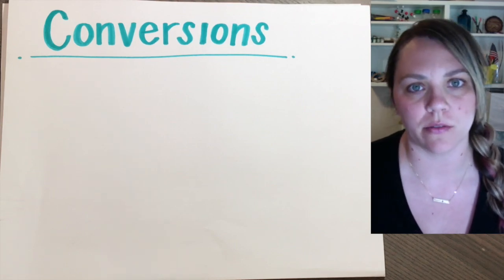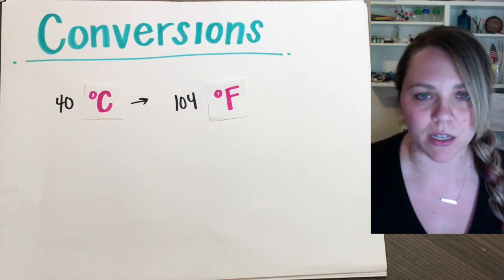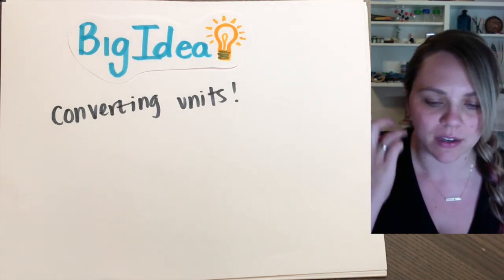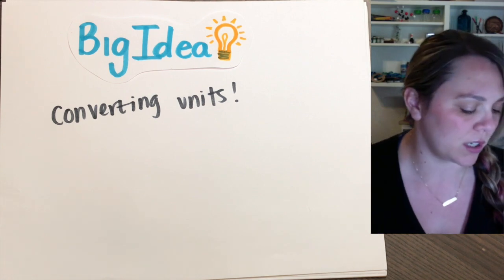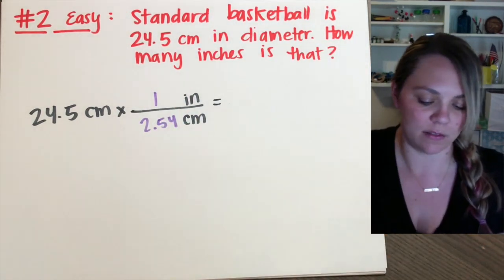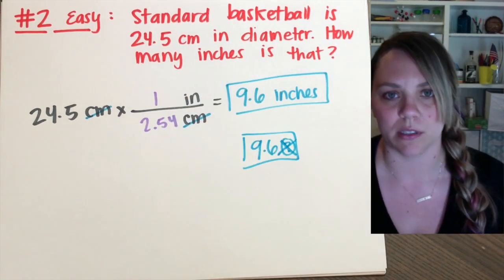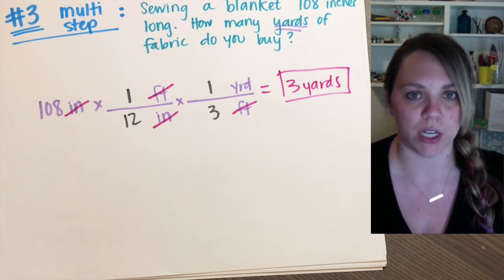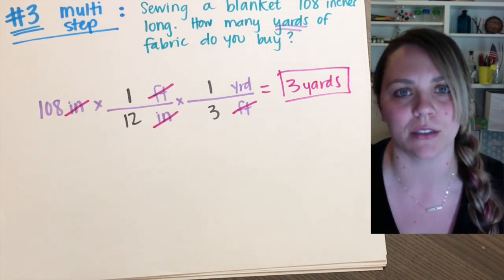Conversions Intro - How to Convert Units - Biggest Mistakes - Straight Science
In this video we look at an intro to conversions. What are they, how to switch between units, and how can we avoid the most common mistakes.

Three steps to solve a conversion question:
1. Start with your given
2. Set up a blank conversion
3. Do math and check your units

We also go through three practice problems.